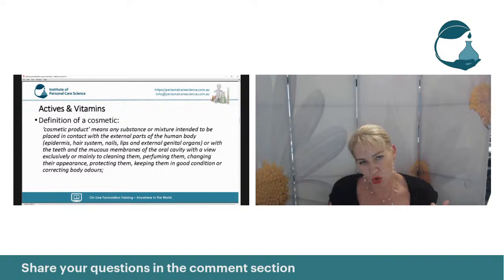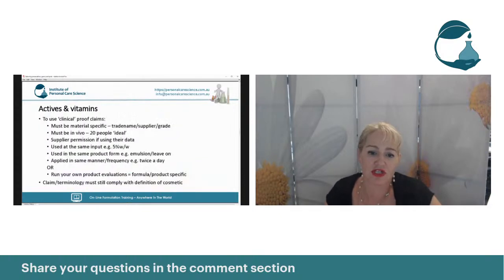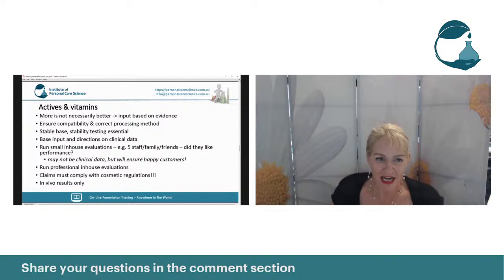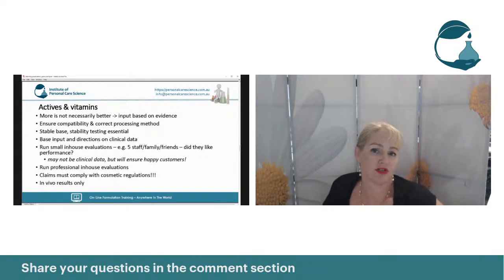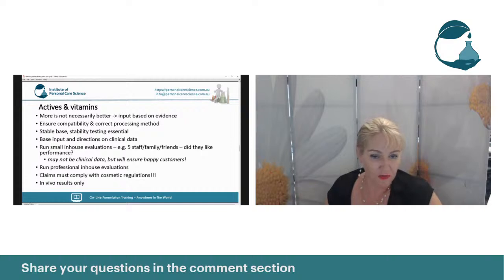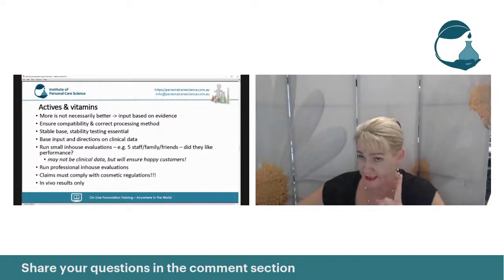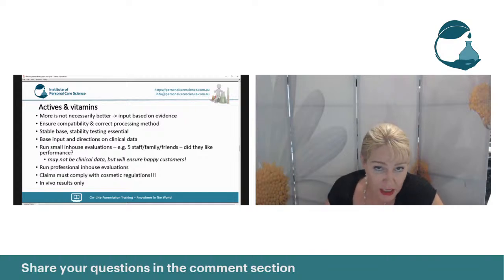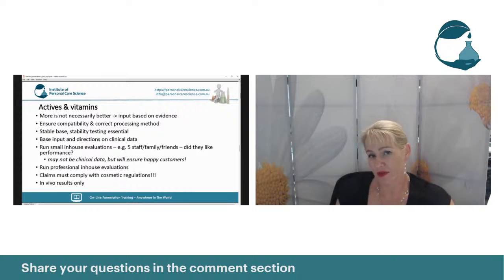LIVE: cosmetic actives & vitamins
LIVE RESCHEDULED

Join Belinda Carli, Director of the Institute of Personal Care Science, who will go through the essential elements of cosmetic formulation, brand management, and regulations.

The live streaming will start with Belinda providing some overview training information and then include a question-and-answer session to answer your questions on cosmetic actives & vitamins.